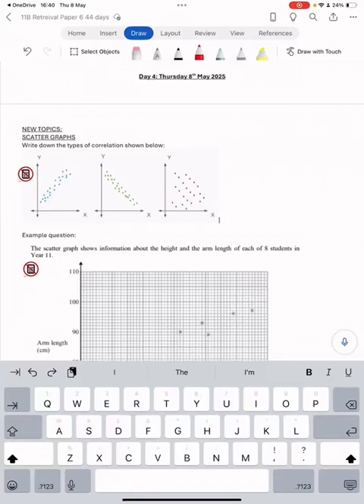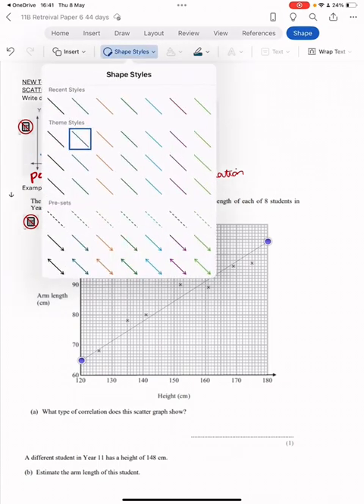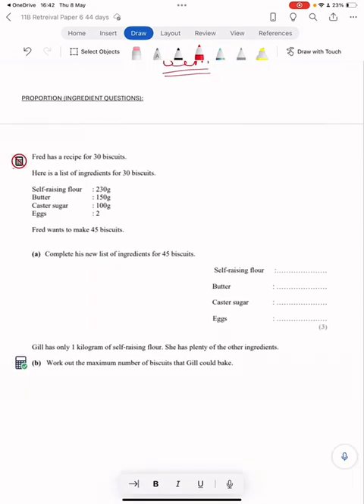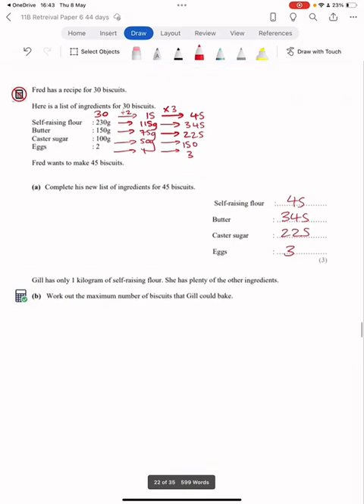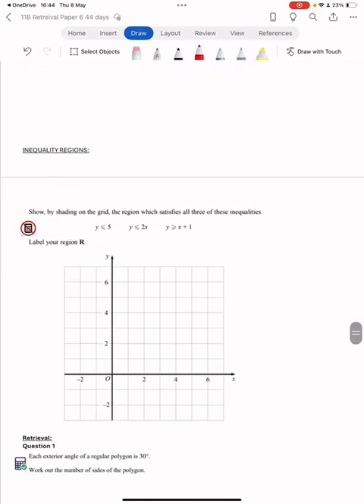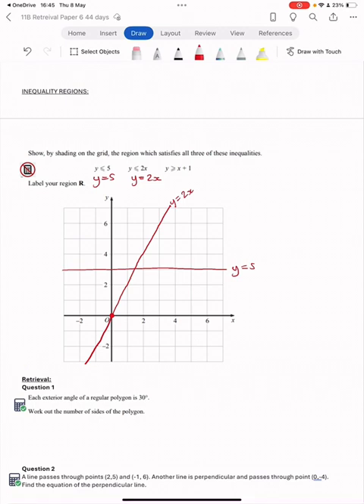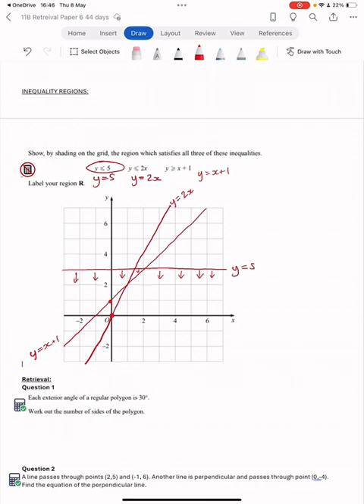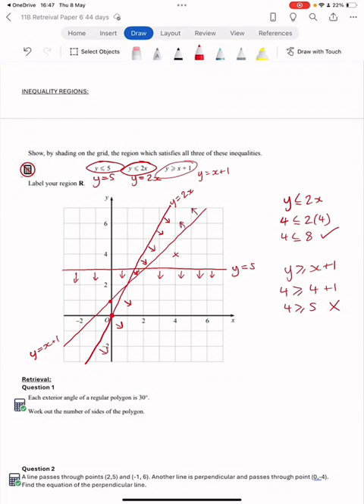8/5/25 NEE TOPICS: Scatter graphs, ingredients questions and inequality regions